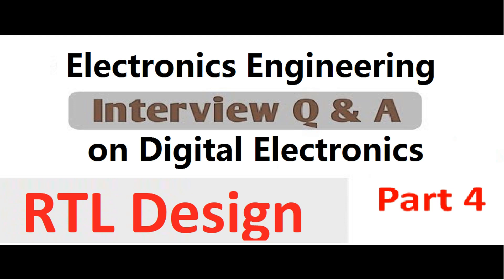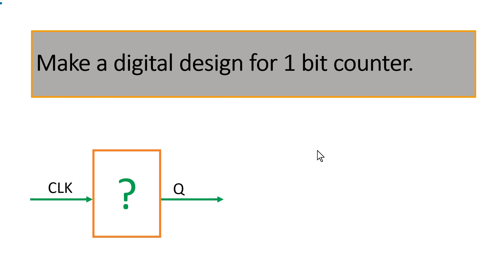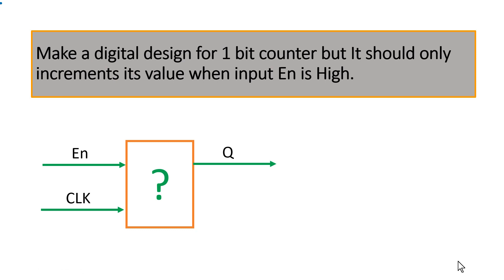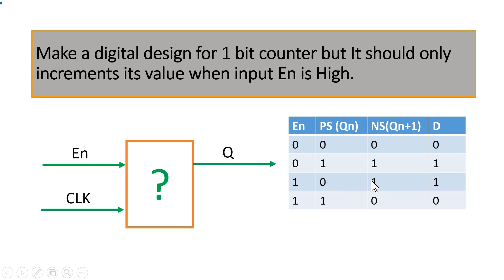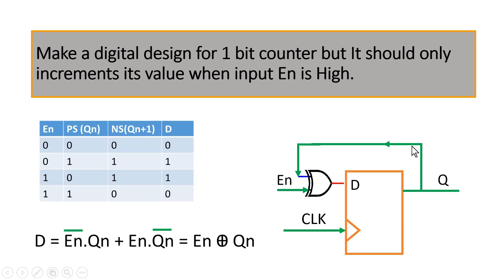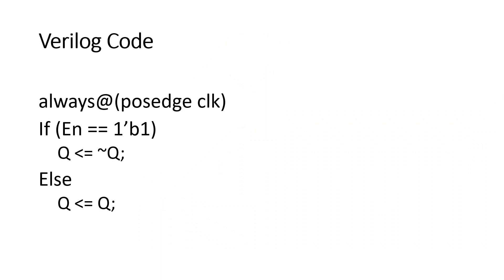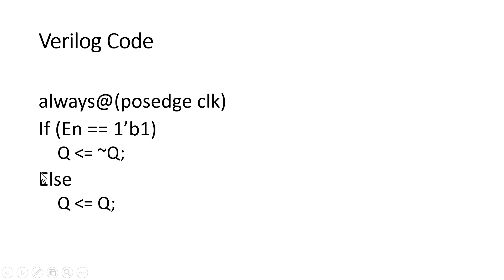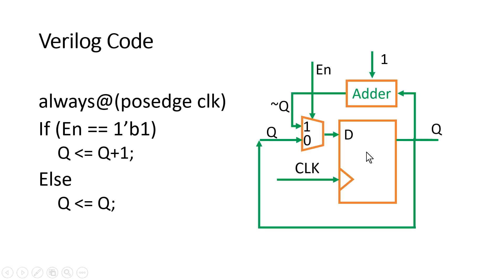Digital Design Interview Questions Part 4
This video series is prepared to help electronics students/experts and digital designers to crack interviews. This video will guide you through the commonly asked interview questions related to the digital design/electronics/hardware profile.